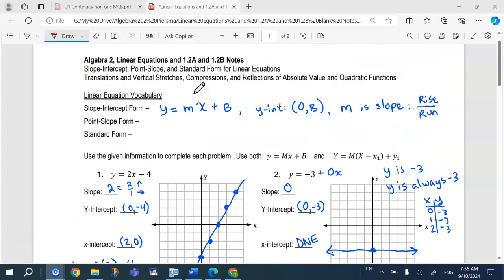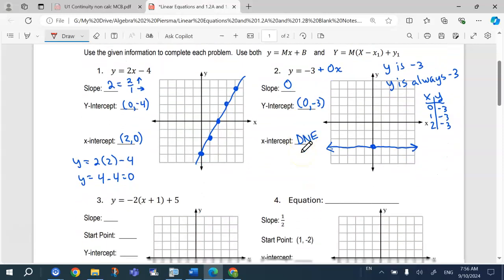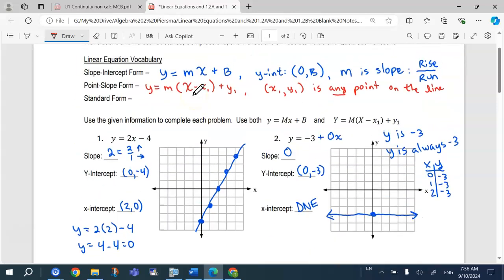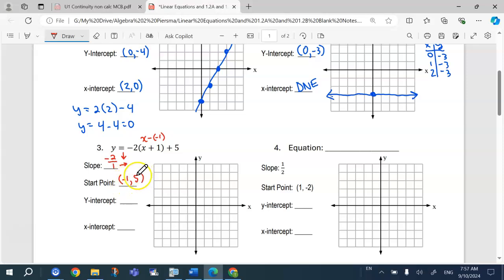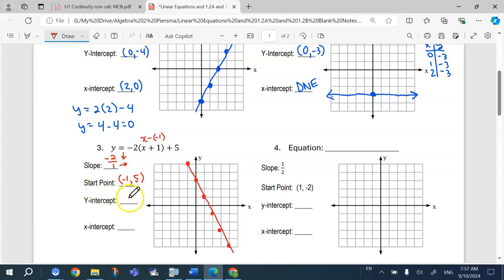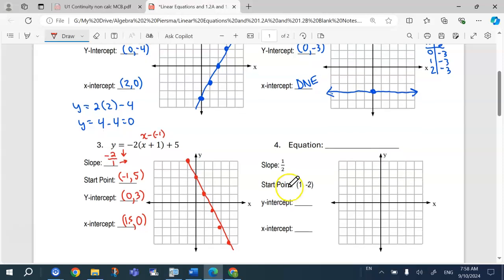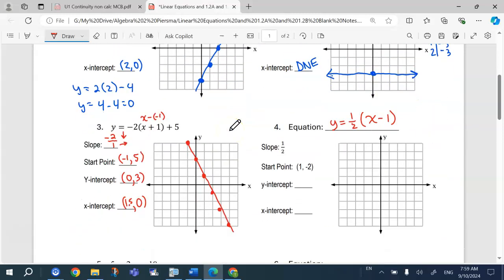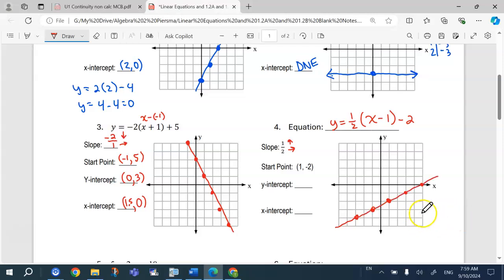Graphing Y=m(X-x1) + y1 (Point-Slope Form)